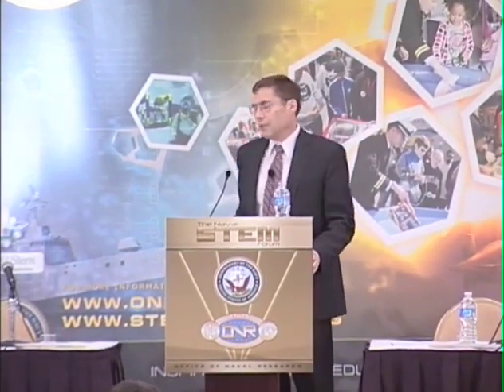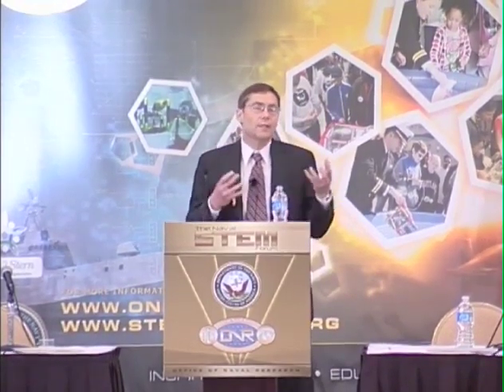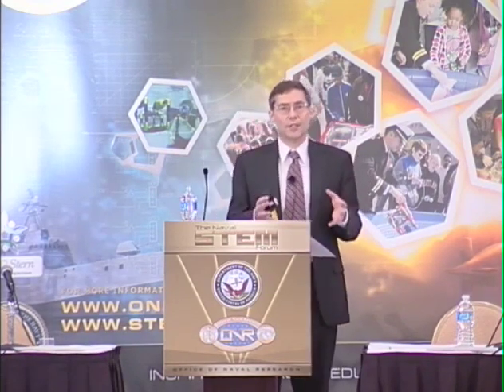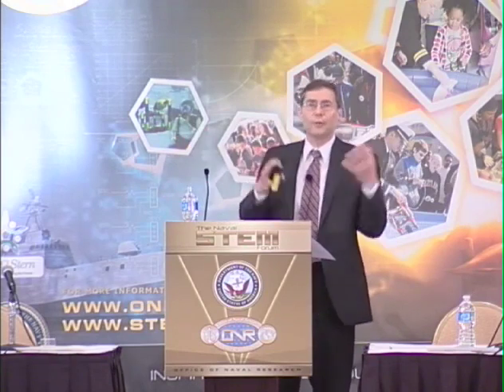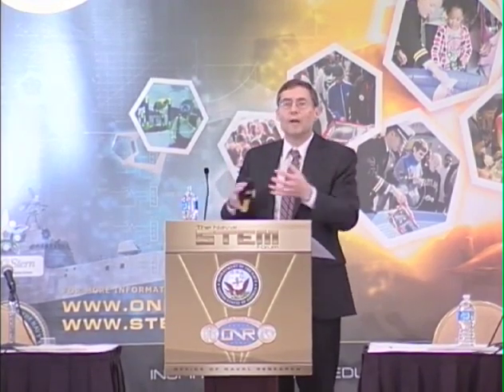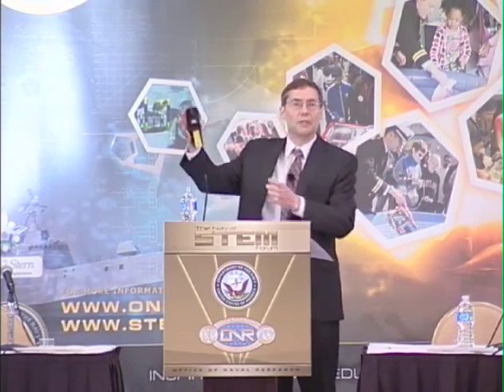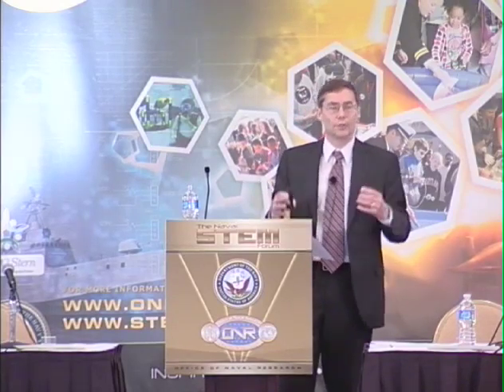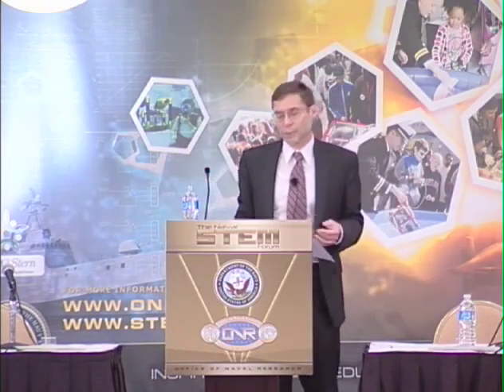Dr. Carl Wieman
Dr. Carl Wieman, associate director for science, White House Office of Science and Technology, delivers remarks at the Office of Naval Research-hosted Naval Science, Technology, Engineering and Mathematics (STEM) Forum.